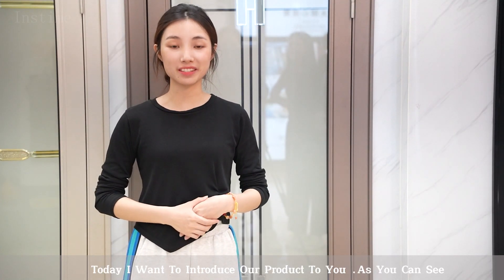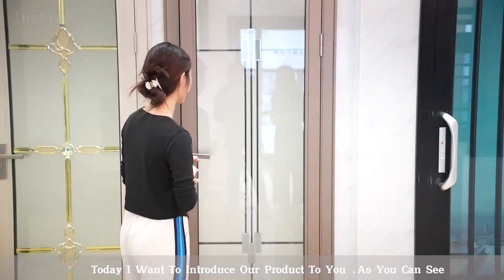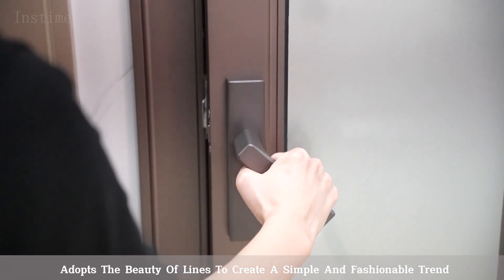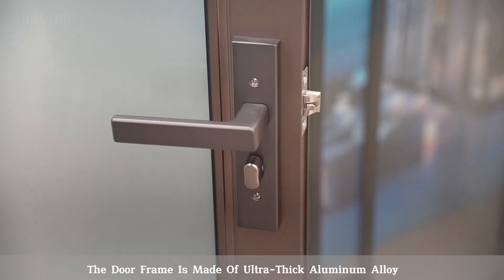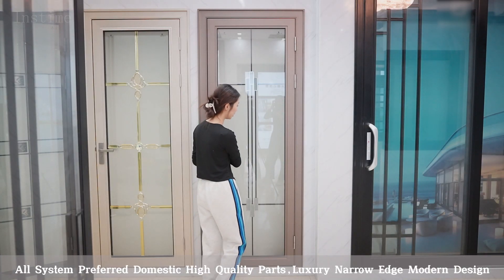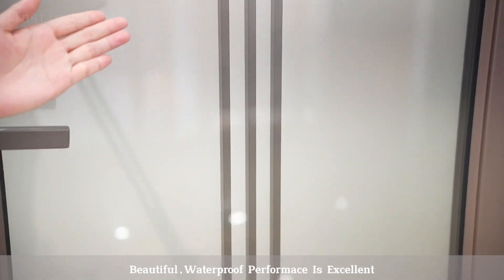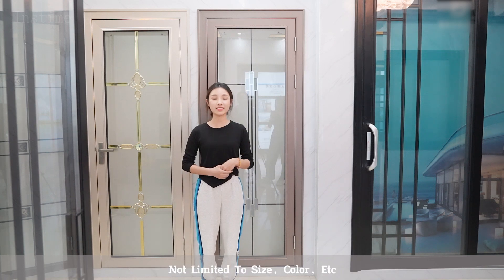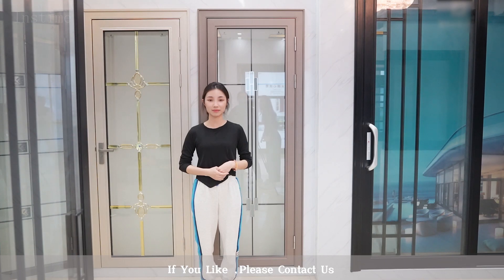【Instime】Wholesale Aluminium Doors Apartment Entry Swing Door High Quality Glass Balcony For House